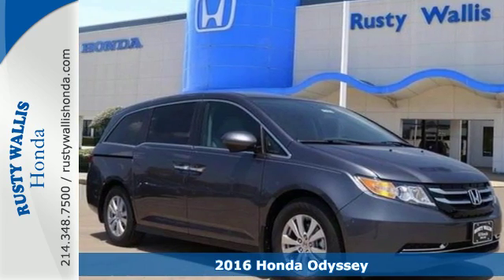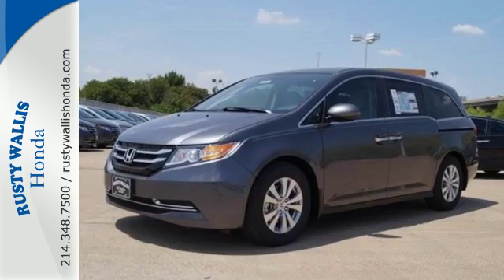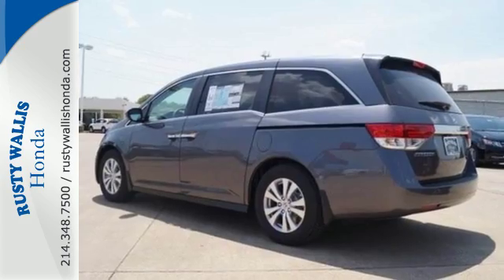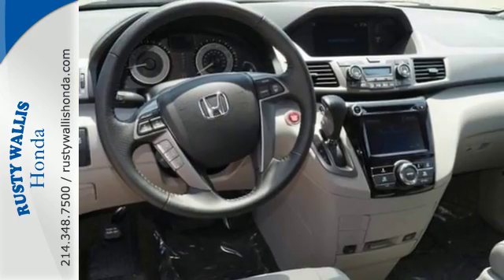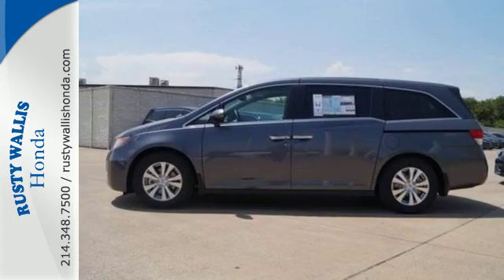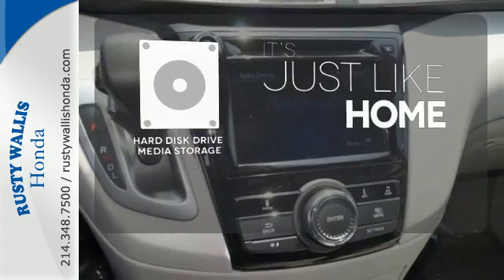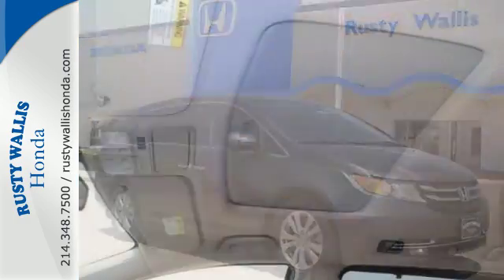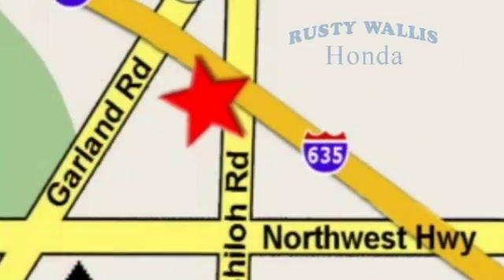2016 Honda Odyssey Dallas TX Fort Worth, TX #161967 - SOLD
Year: 2016
Make: Honda
Model: Odyssey
Trim: 5dr EX-L
Engine: 6 Cyl - 3.5 L
Transmission: Automatic
Color: Nh-797m/Modern Ste
Interior: Nh-797m/Gray
Stock #: 161967
VIN: 5FNRL5H69GB123229
Odyssey EX-L. Drive this home today! The van you've always wanted! Don't pay too much for the luxury van you want...Come on down and take a look at this terrific 2016 Honda Odyssey. This vehicle is really rolling in it! brbr8 Time Presidents Award winner,the most of any Metroplex Honda dealer.Customer service,integrity and character is where we proudly hang our hat. Stop in and give us the chance to impress. Remember, Every Honda purchased at Rusty Wallis Honda comes with a maintenance program that includes your first two oil changes free!

Address:
12277 Shiloh Road